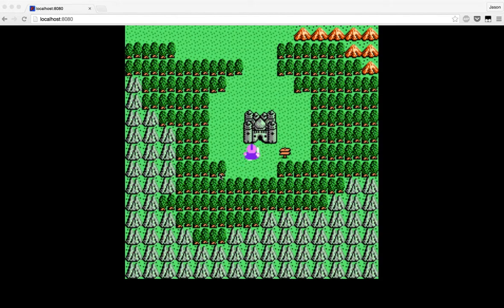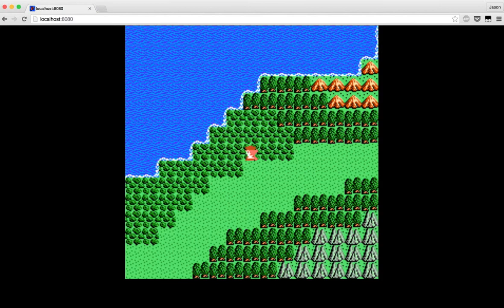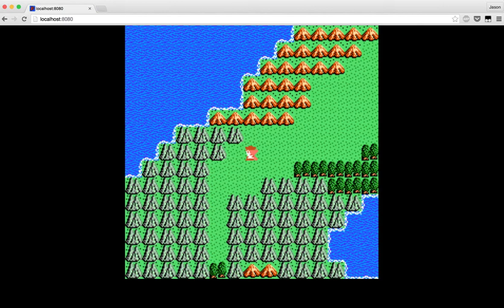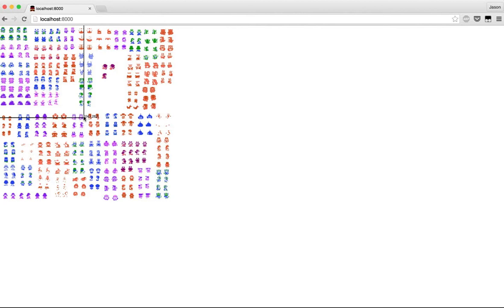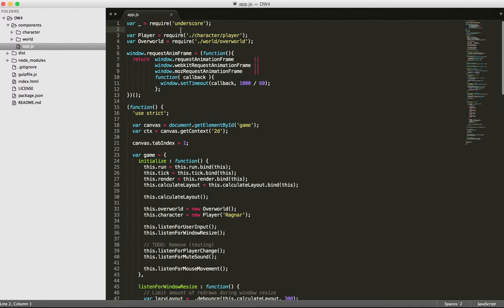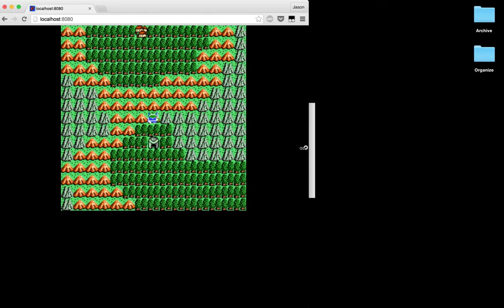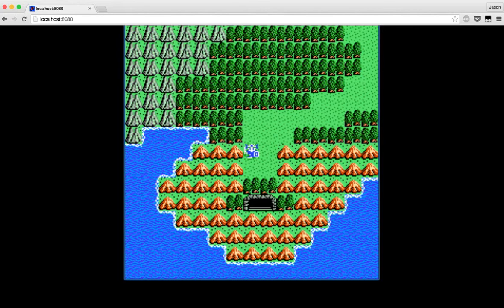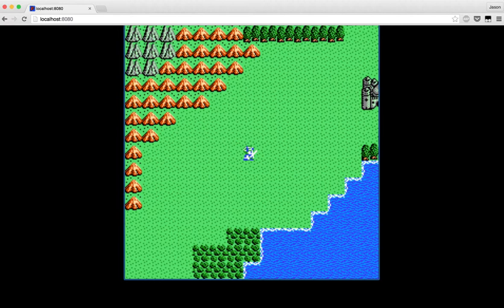Dragon Warrior 4 Remake in HTML5 Episode 5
Today we discuss some new features I've added such as additional sprites, game sounds, etc.  We also discuss some performance enhancement that I have added.